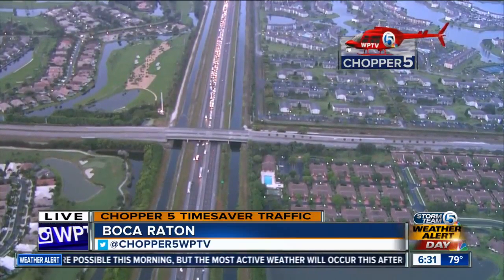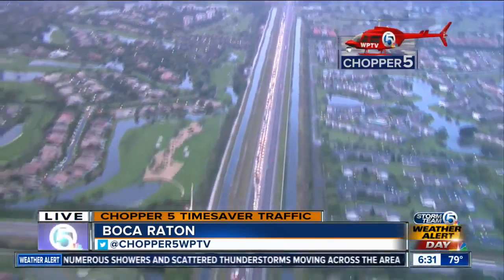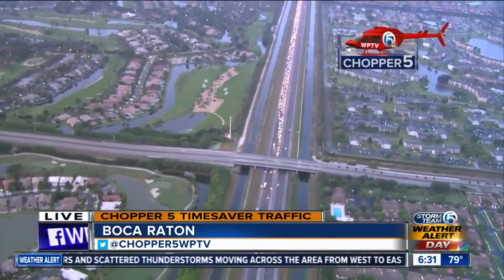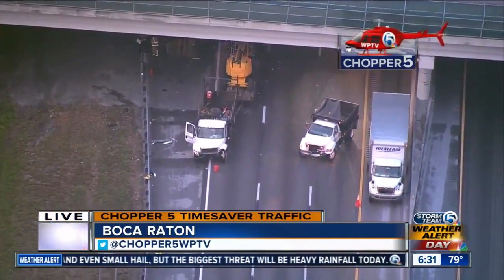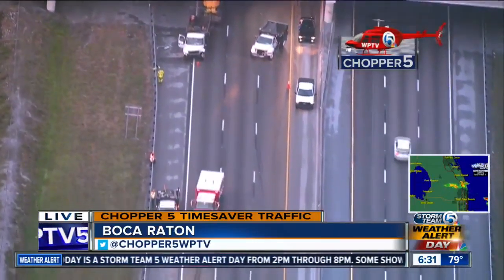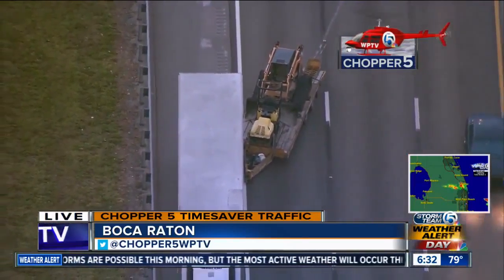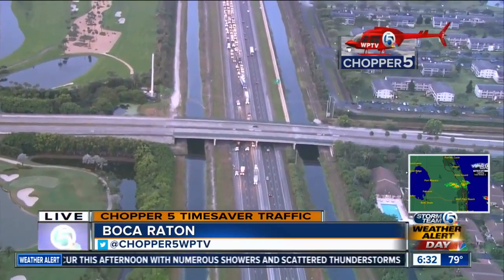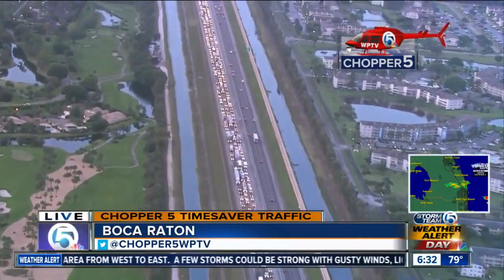3 lanes blocked on Florida's Turnpike NB near Boca Raton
Three lanes are blocked on Florida's Turnpike northbound Tuesday morning in southern Palm Beach County after Glades Road and before Atlantic Avenue.